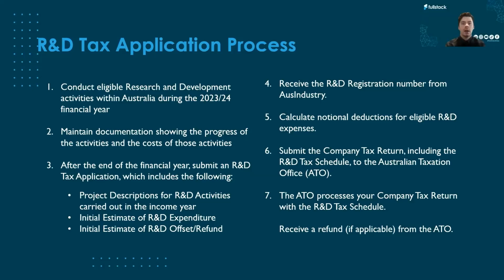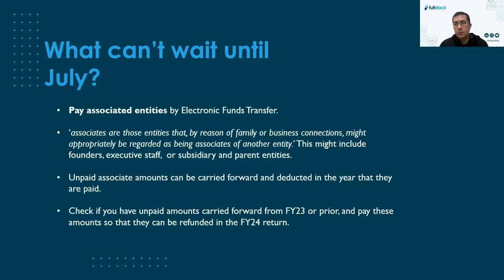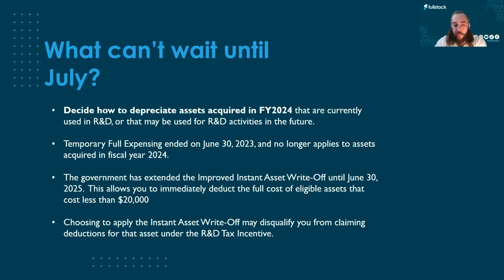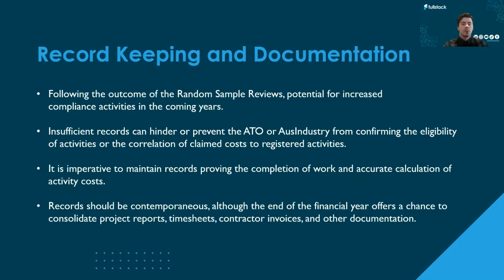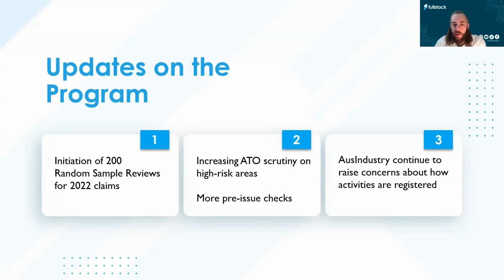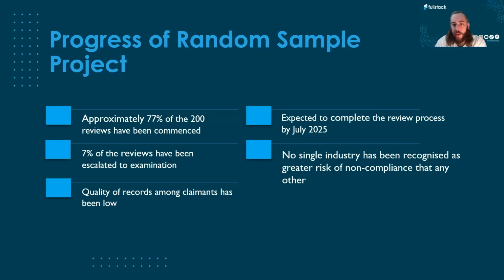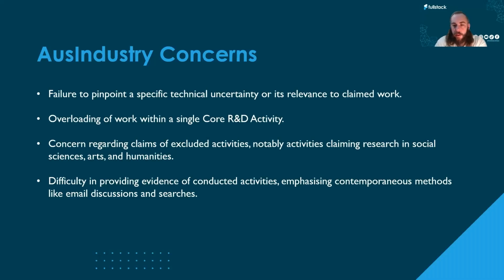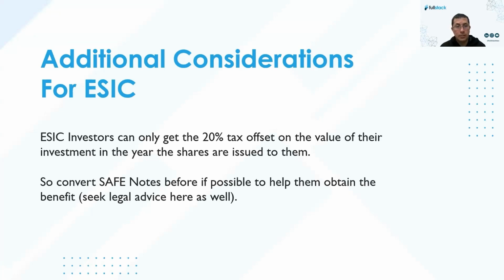R&D Tax Incentives - EOFY Preparation [Australia]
Feeling lost on how to prepare for your R&D claim during End of Financial Year (EOFY)?

In this quick session, our Australia R&D Grants & Incentives experts Jack, Andrew, and Stuart from Fullstack take a look at R&D Tax Incentives for EOFY. Watch to equip yourself with the knowledge of best practices and handle EOFY with care.

What you can expect:
01:14 - R&D Tax Application Process
02:17 - What can’t wait until July?
06:45 - Record Keeping and Documentation
07:33 - Updates to the program
10:58 - Associate Payments Delaying Refunds
12:19 - AusIndustry Concerns
13:59 - Additional Considerations For ESIC

Need professional help to get it right? Our team of seasoned R&D Tax Consultants & Chartered Accountants are here to help.